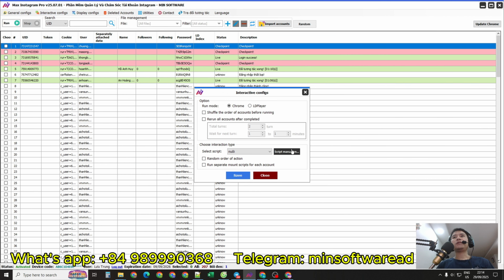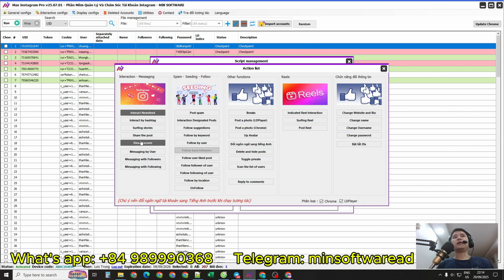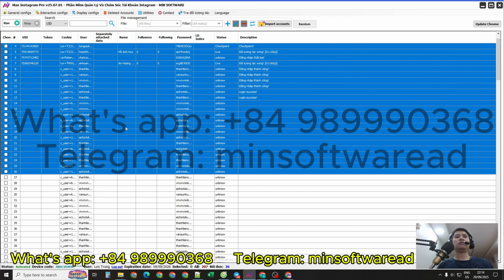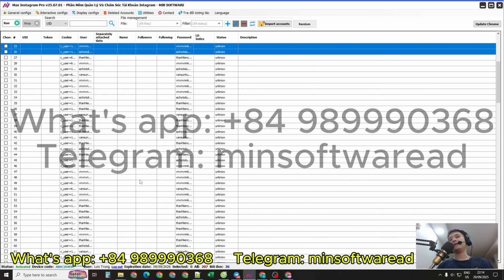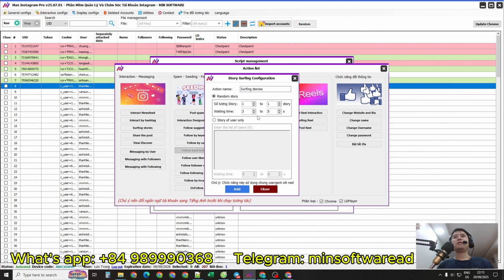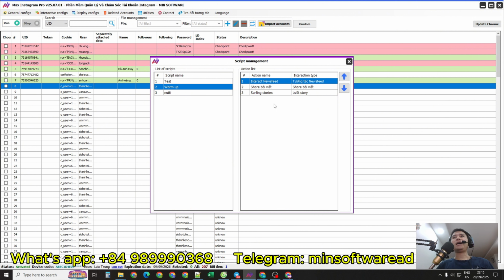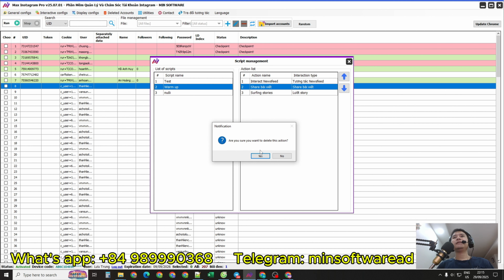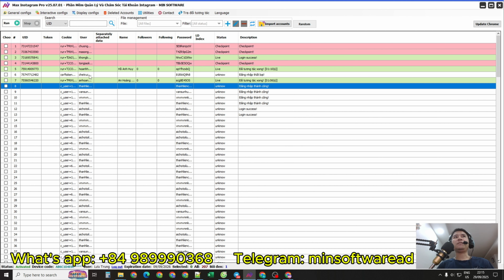How To Warm Up Instagram Accounts For Outreach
how to properly warm up Instagram accounts for outreach. 🚀

If you’ve ever had your account restricted, your DMs blocked, or your engagement drop, it’s probably because you didn’t warm up your account the right way. I’ll walk you through step-by-step how to build trust with Instagram’s algorithm — from setting up your profile naturally, increasing activity gradually, interacting with real users, and avoiding red flags that trigger spam detection.

You’ll also learn how to use automation tools safely, schedule actions smartly, and prepare your accounts for large-scale DM campaigns or influencer outreach without getting banned.

By the end of this video, you’ll know exactly how to warm up your Instagram accounts like a pro — safely, efficiently, and ready to scale your marketing efforts. Let’s get started!"